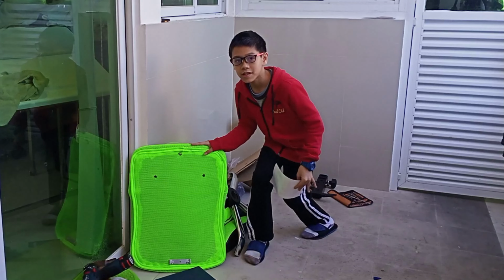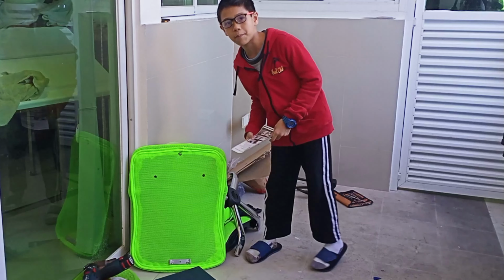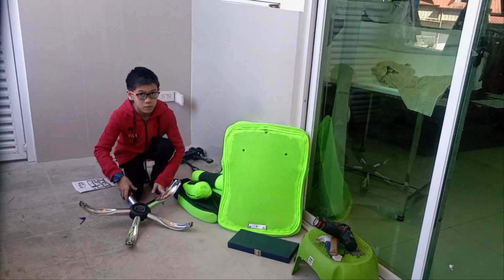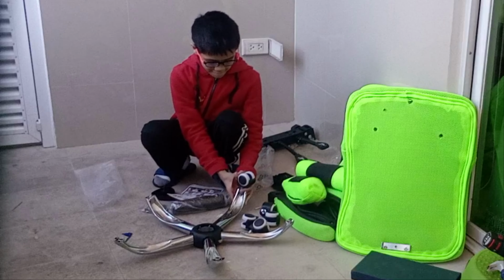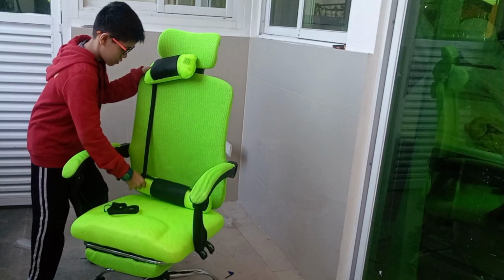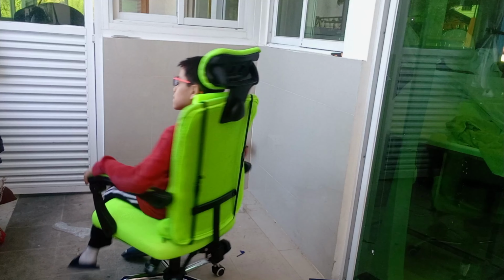MY DIY ASSEMBLY COMPUTER CHAIR BUDGET MEAL FROM LAZADA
This video is all about assembling my new chair.
MY DIY ASSEMBLY COMPUTER CHAIR FOR MY ONLINE SCHOOL